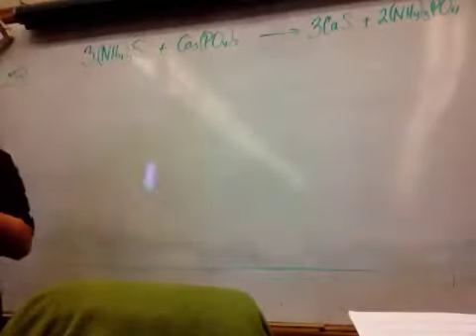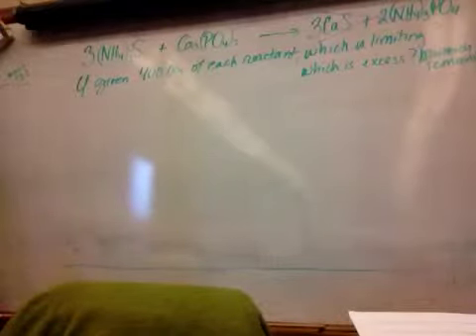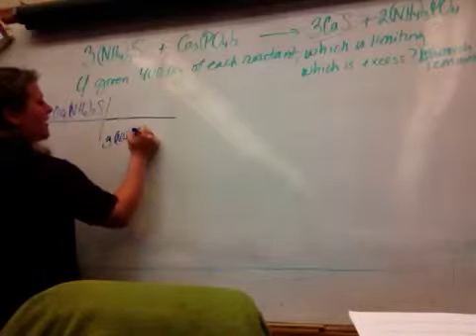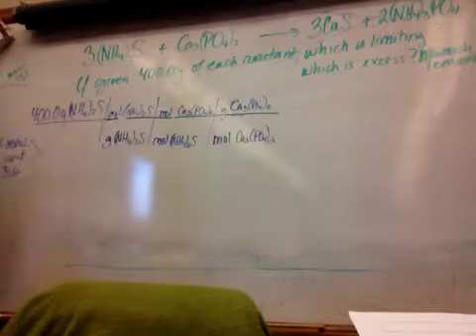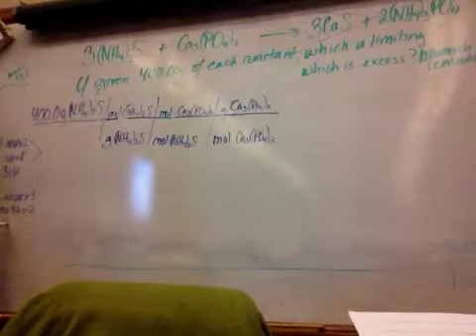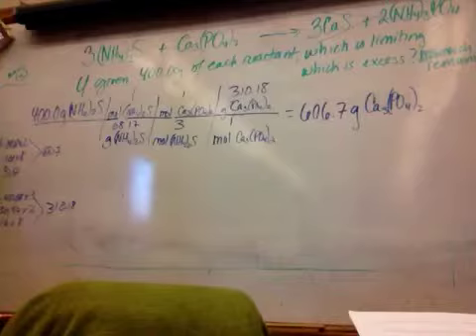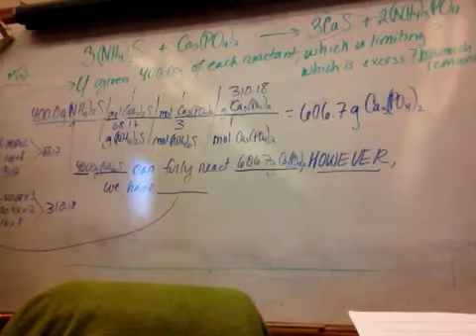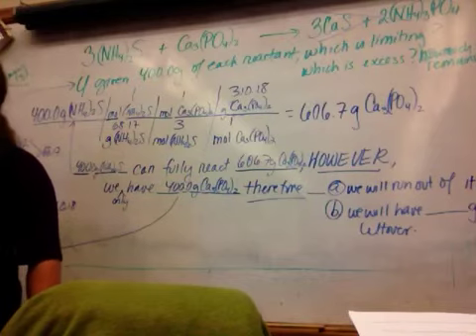Chem 1/16/14 limiting and excess reagents part 1